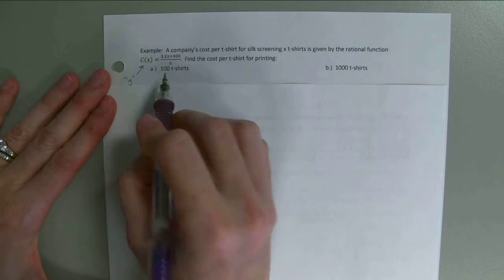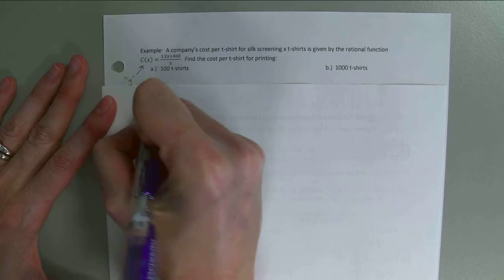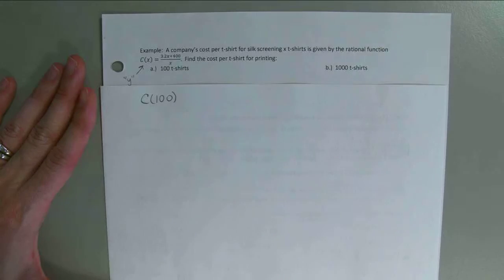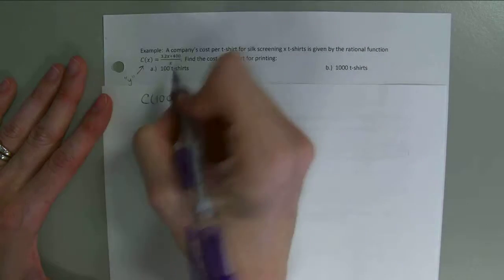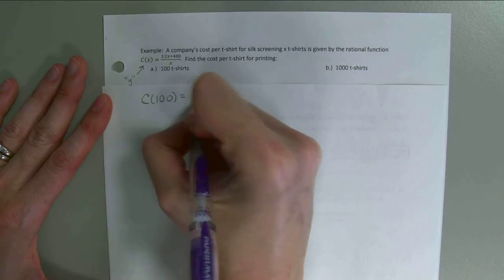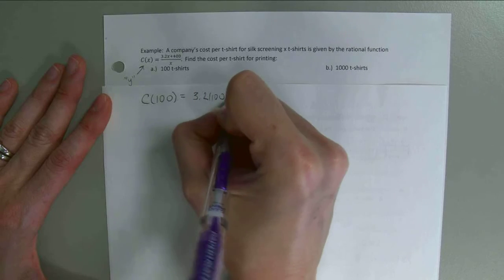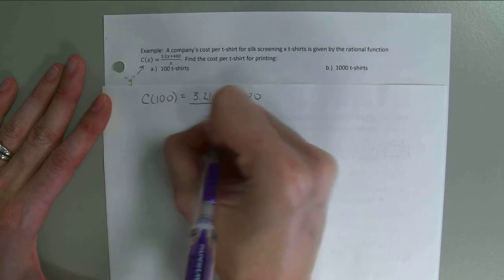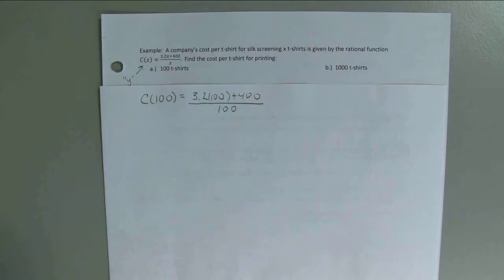MATH 116 - 14.1 Video Lecture Part 2